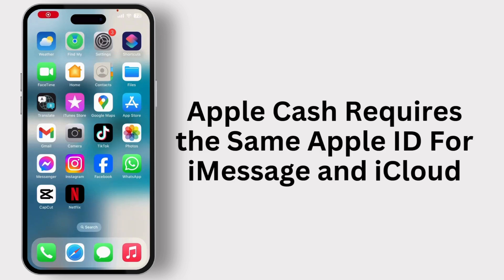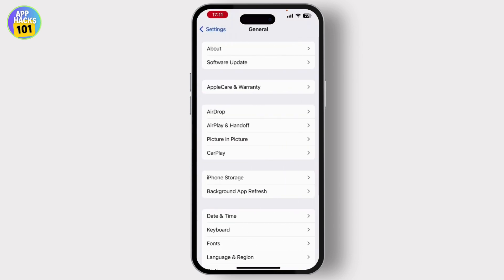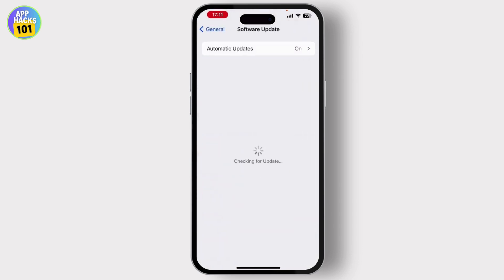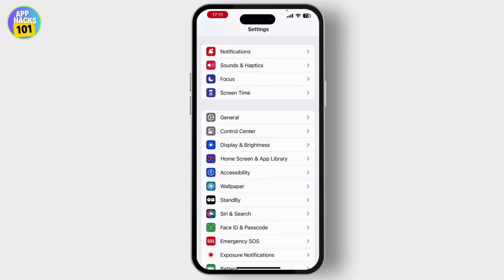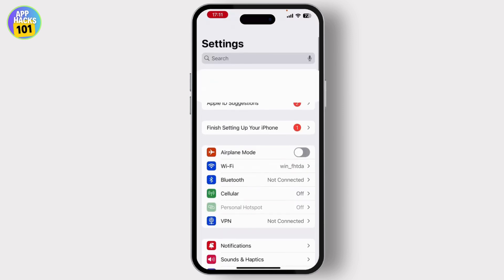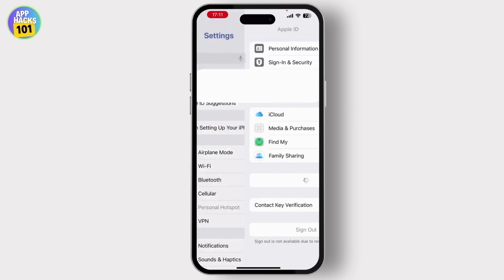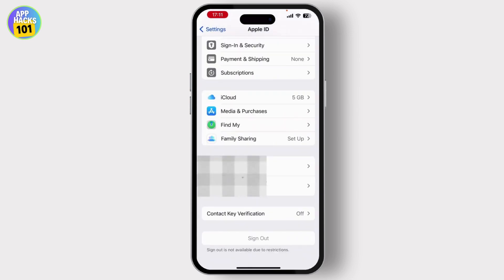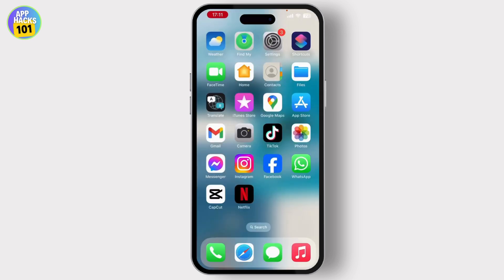Apple Cash Requires the Same Apple ID For iMessage and iCloud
In this video, learn how to resolve the issue where Apple Cash requires the same Apple ID for iMessage and iCloud. We’ll guide you through the steps to fix the problem, ensuring your Apple Cash works seamlessly with your iMessage and iCloud accounts.

Discover how to fix issues with Apple Cash requiring the same Apple ID for iMessage and iCloud. We'll cover the relationship between Apple Pay, Apple Pay Cash, and how to ensure your iCloud and iMessage settings are properly matched.

Timestamps:
0:00 Introduction
0:15 Step 1: Verifying Apple ID and iCloud Settings
0:35 Step 2: Correcting Apple Cash Requirements
0:55 Step 3: Ensuring iMessage and Apple ID Compatibility